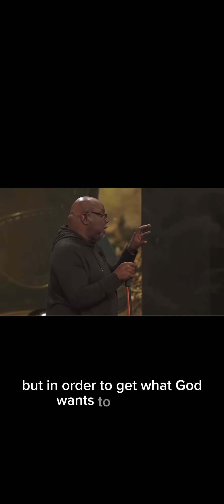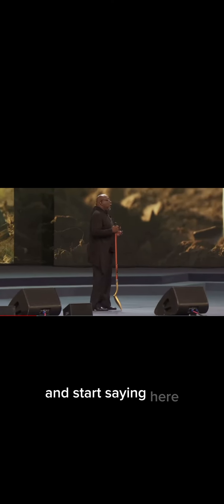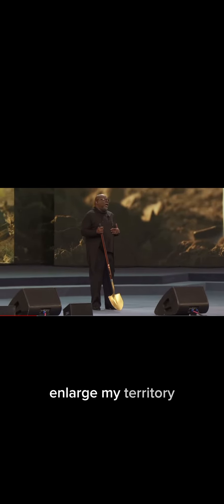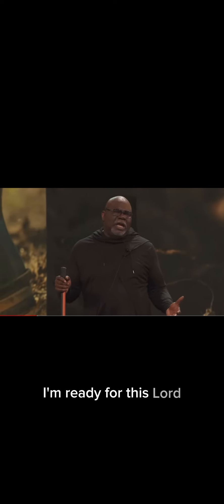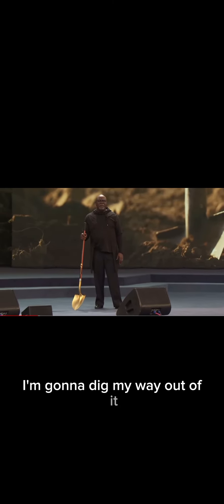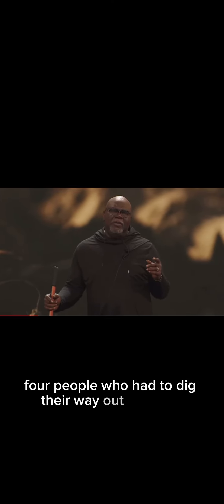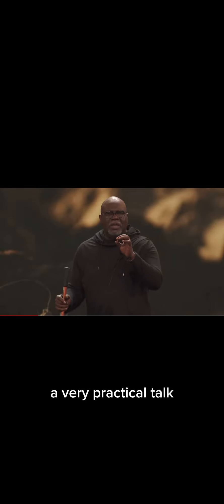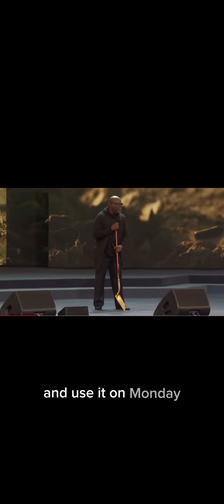No is not an option ! By Bishop T.D. Jakes